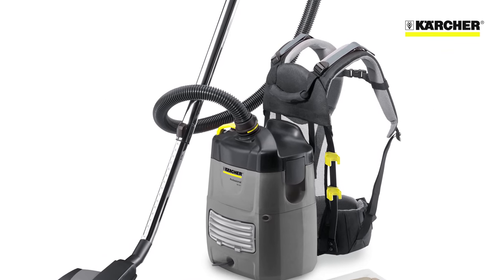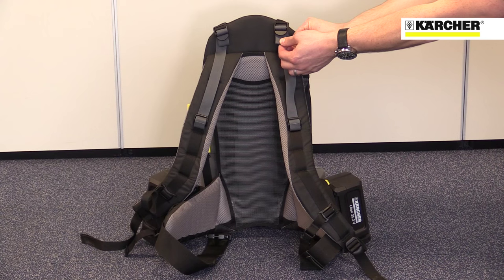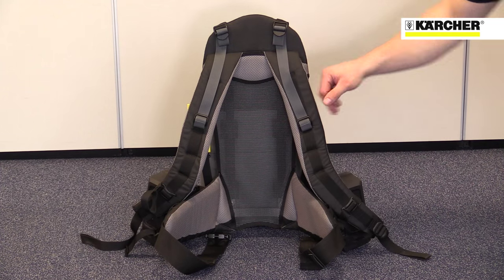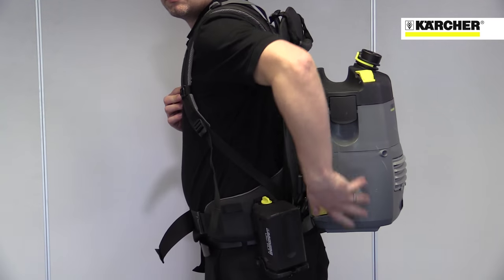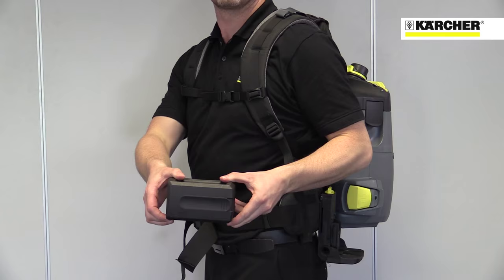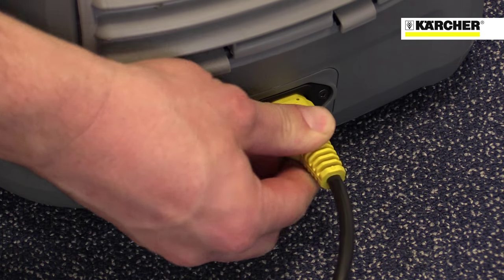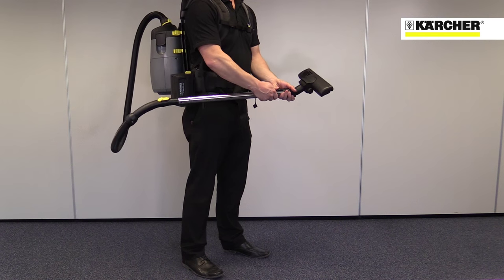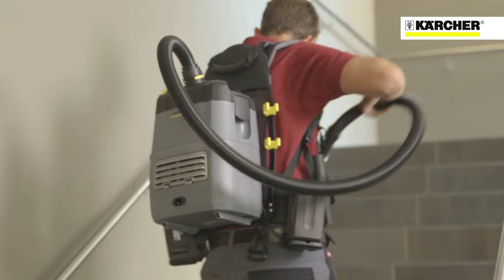BV5 1 Karcher Back Pack Vacuum Cleaner Battery or Mains Powered